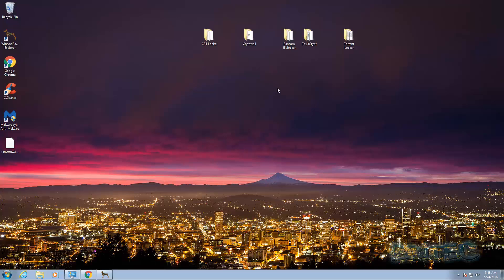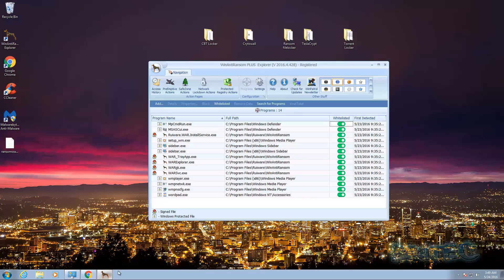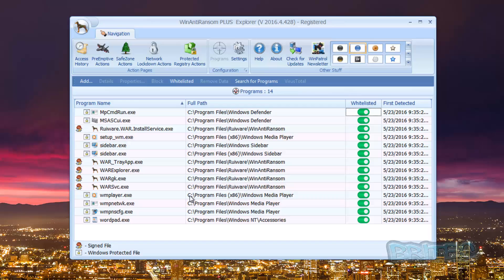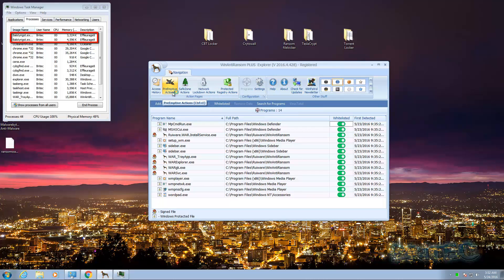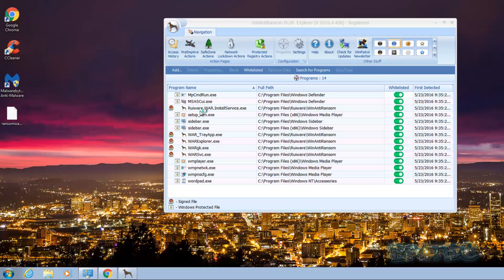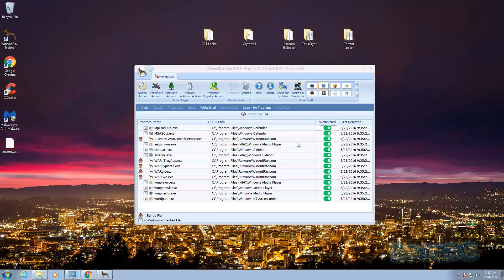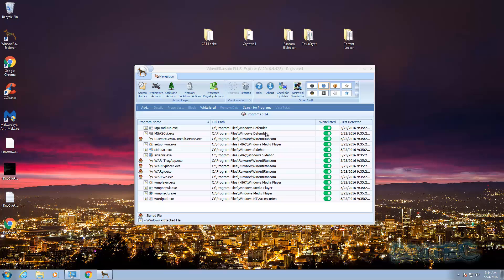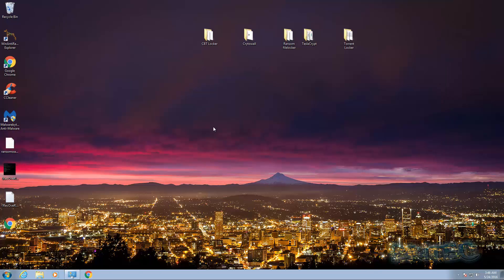Can Software Block Ransomware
Crypto Ransomware is rampant today and once you get hit by this nasty ransomware all your data will be encrypted and to get your data back you will be asked to pay a ransom fee to decrypt your data.

Now there is a number of different software available to protect and block ransomware, so we are going to be testing Winantiransom Plus by Ruiware Winpatrol and put it to the test.  They claim it protects you against some of the nastiest crypto ransoms out there. For example: CTB Locker, Teslacrypt, Crypto Locker and more.
Marketing for preventing ransomware is huge, websites claim a lot of stats and figures with impressive titles like The Most Powerful AntiRansom PLUS product on the market and Declare War on Ransomware and don’t let ransomware steal your memories. This of cause is just marketing to help sell a product.
Its big business and people may think they are safe from ransomware and I want to point out that the best way to stay safe is backing up data regularly and keeping a system image backup and storing it away from the computer you are using, this could be an external hard drive.

So if you get infected by ransomware you can just wipe the machine and reinstall your system image and data. Yes it takes time and is a bit of inconvenience to you, but your data is safe.
Now there is nothing wrong in using software to try and protect your system, but what if it lets a ransomware on your system? You will lose everything and software makers will say they never claim it blocks all ransomware. Why take the risk?
Now this video is not to be little Winantiransom Plus it’s quite the opposite, I would love to see this software block all ransomware and my test proved it did not block 2 out of 2 of the tests I run.
I just hope people see this video before they rely on any software protecting their precious data from ransomware.

If you need help with a computer problem, please join my forum